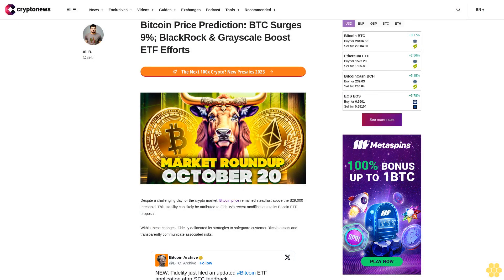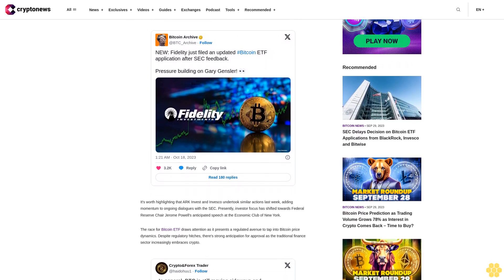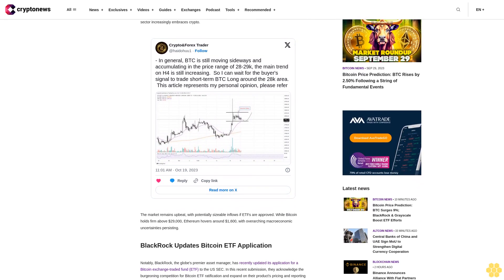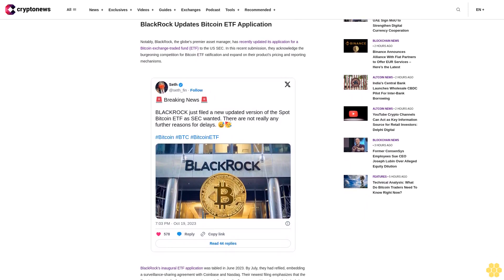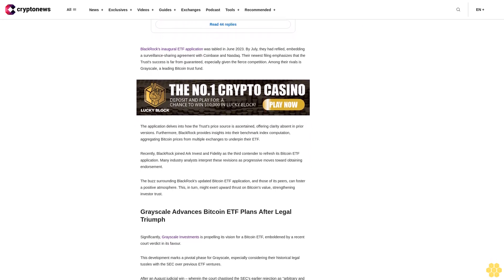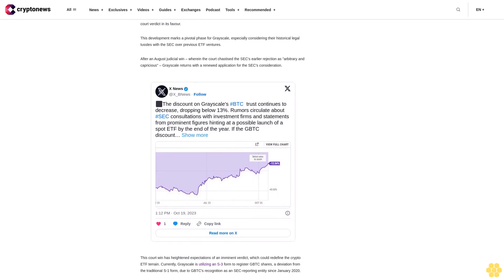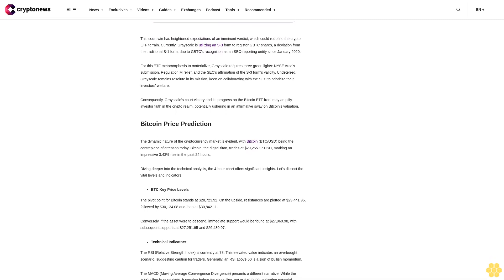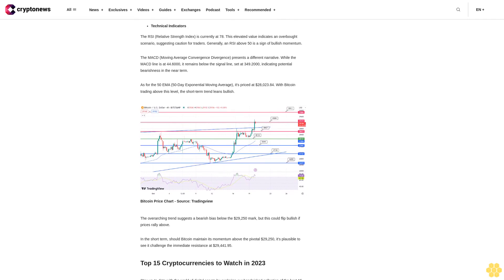Bitcoin Price Prediction: BTC Surges 9%; BlackRock & Grayscale Boost ETF Efforts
Despite a challenging day for the crypto market, Bitcoin price remained steadfast above the $29,000 threshold. This stability can likely be attributed to Fidelity's recent modifications to its Bitcoin ETF proposal.

Within these changes, Fidelity delineated its strategies to safeguard customer Bitcoin assets and transparently communicate associated risks.

It's worth highlighting that ARK Invest and Invesco undertook similar actions last week, adding momentum to ongoing dialogues with the SEC. Presently, investor focus has shifted towards Federal Reserve Chair Jerome Powell's anticipated speech at the Economic Club of New York.

The race for Bitcoin ETF draws attention as it presents a regulated avenue to tap into Bitcoin price dynamics. Despite regulatory hitches, there's strong anticipation for approval as the traditional finance sector increasingly embraces crypto.

The market remains upbeat, with potentially sizeable inflows if ETFs are approved. While Bitcoin holds firm above $29,000, Ethereum hovers around $1,600, with overarching macroeconomic uncertainties persisting.

BlackRock Updates Bitcoin ETF Application.

Notably, BlackRock, the globe's premier asset manager, has recently updated its application for a Bitcoin exchange-traded fund (ETF) to the US SEC. In this recent submission, they acknowledge the burgeoning competition for Bitcoin ETF ratification and expand on their product's pricing and reporting mechanisms.

BlackRock's inaugural ETF application was tabled in June 2023. By July, they had refiled, embedding a surveillance-sharing agreement with Coinbase and Nasdaq. Their newest filing emphasizes that the Trust's success is far from guaranteed, especially given the fierce competition. Among their rivals is Grayscale, a leading Bitcoin trust fund.

The application delves into how the Trust's price source is ascertained, offering clarity absent in prior versions. Furthermore, BlackRock provides insights into their benchmark index computation, aggregating Bitcoin prices from multiple exchanges to underpin their ETF.

Recently, BlackRock joined Ark Invest and Fidelity as the third contender to refresh its Bitcoin ETF application. Many industry analysts interpret these revisions as progressive moves toward obtaining endorsement.

The buzz surrounding BlackRock's updated Bitcoin ETF application, and those of its peers, can foster a positive atmosphere. This, in turn, might exert upward thrust on Bitcoin's value, strengthening investor trust.

Grayscale Advances Bitcoin ETF Plans After Legal Triumph.

Significantly, Grayscale Investments is propelling its vision for a Bitcoin ETF, emboldened by a recent court verdict in its favour.

This development marks a pivotal phase for Grayscale, especially considering their historical legal tussles with the SEC over previous ETF ventures.

After an August judicial win – wherein the court chastised the SEC's earlier rejection as "arbitrary and capricious" – Grayscale returns with a renewed application for the SEC's consideration.

This court win has heightened expectations of an imminent verdict, which could redefine the crypto ETF terrain. Currently, Grayscale is utilizing an S-3 form to register GBTC shares, a deviation from the traditional S-1 form, due to GBTC's recognition as an SEC-reporting entity since January 2020.

For this ETF metamorphosis to materialize, Grayscale requires three green...